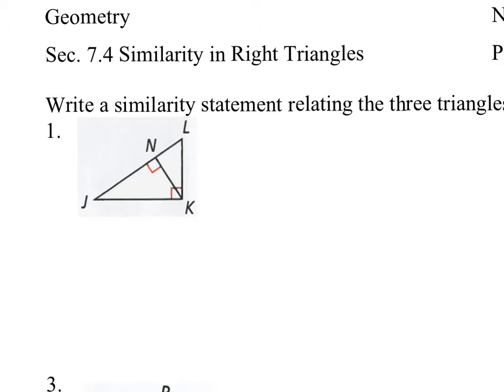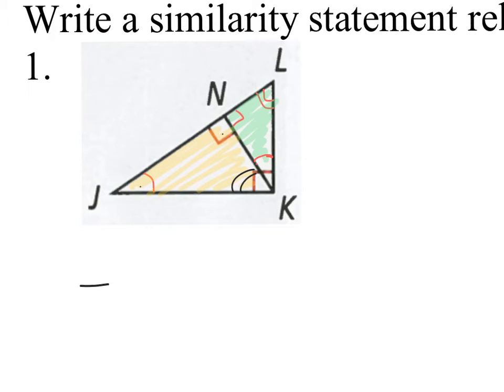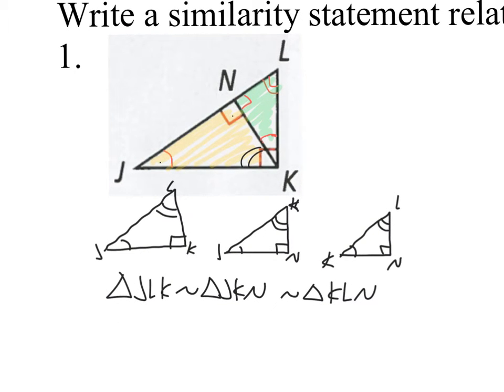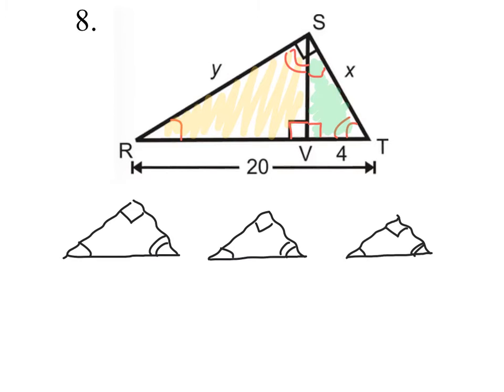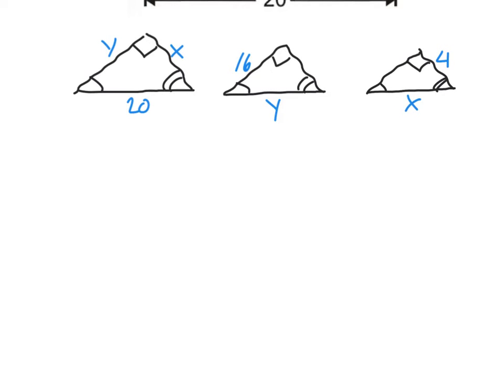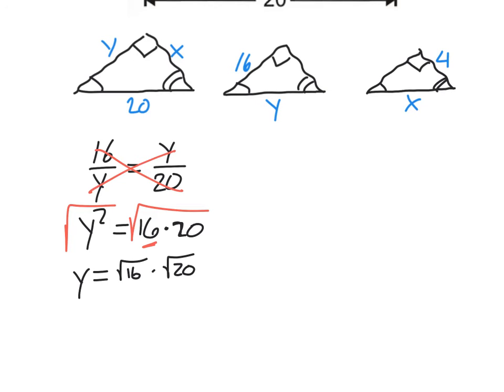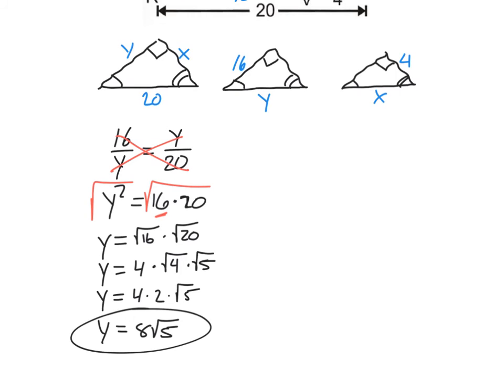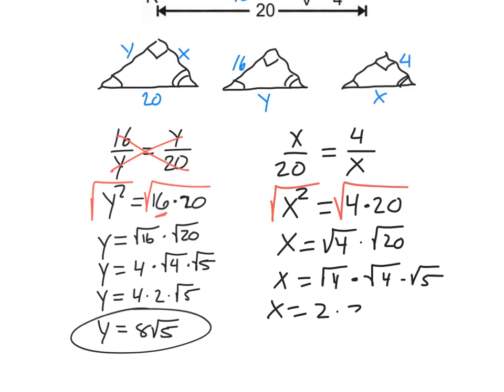Geo Similarity in Right Triangles Examples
Examples of using Similar right triangles to solve for missing lengths.